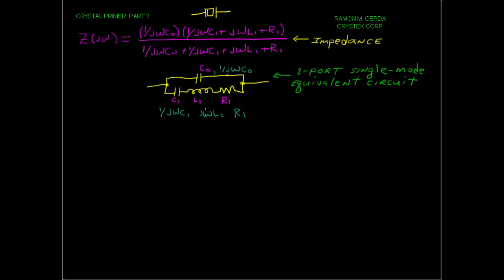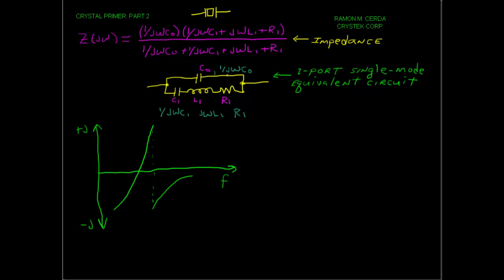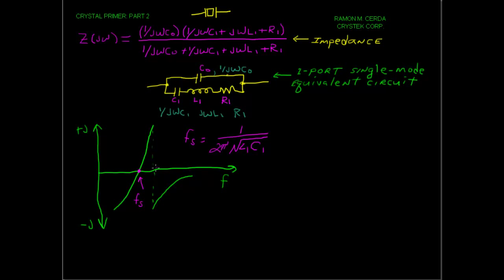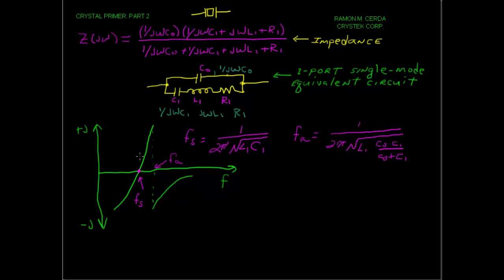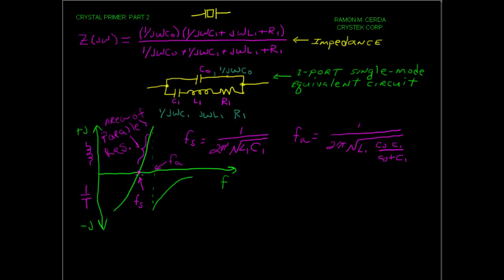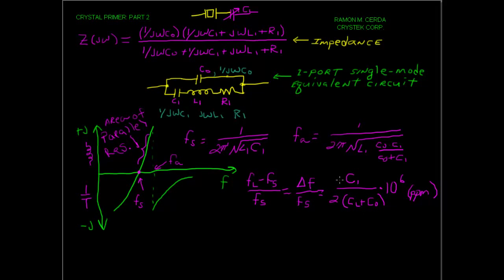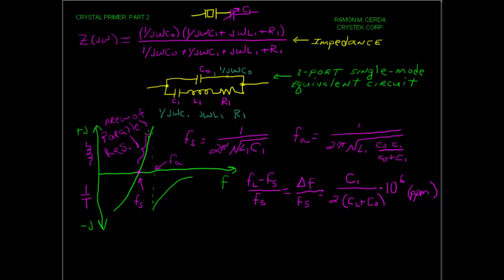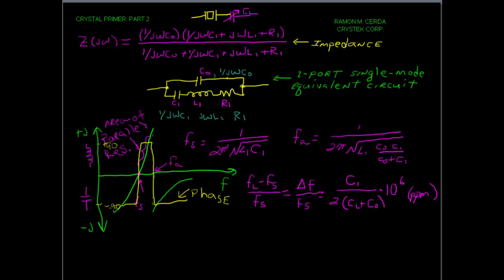Quartz Crystal Primer Part 2: Crystal Reactance Curve - CRYSTEK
Crystek Corporation educational video by Ramon Cerda